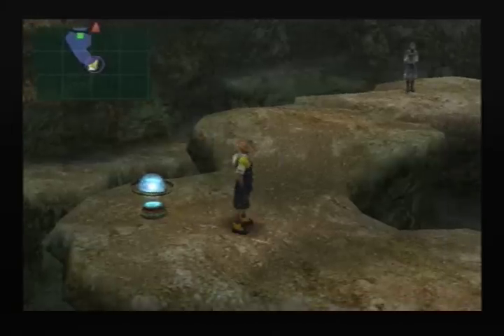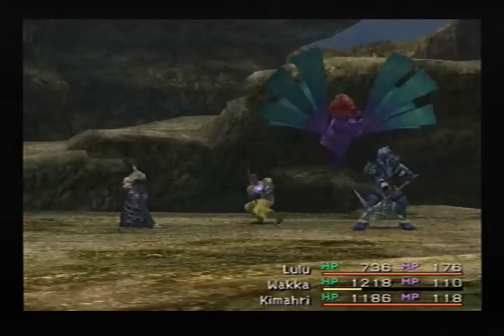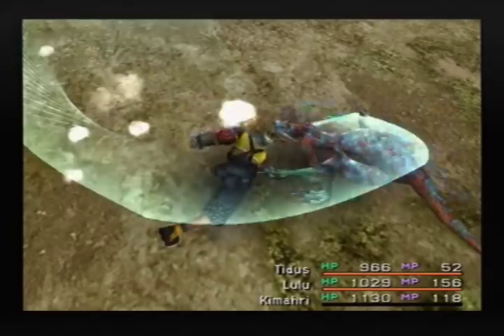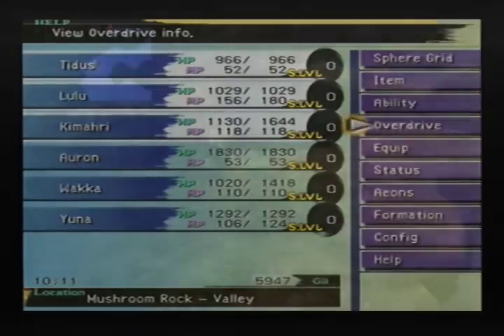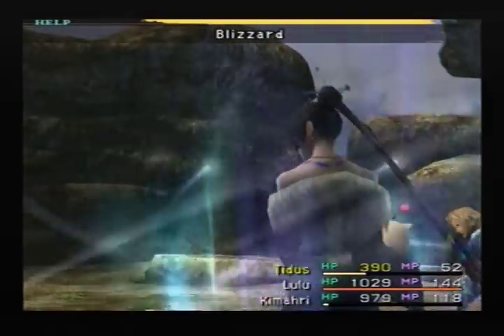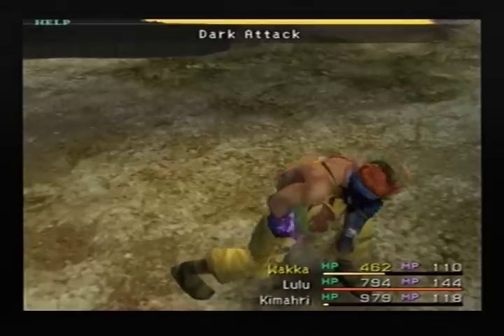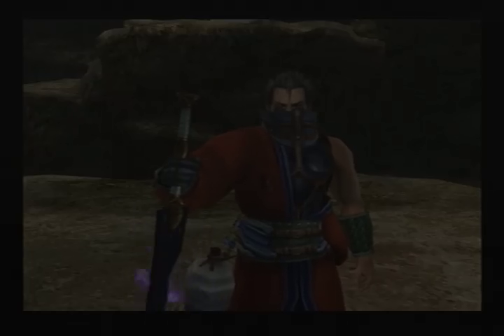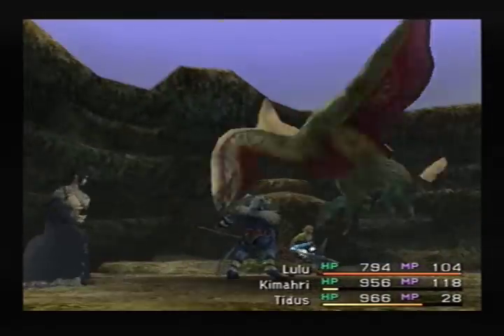Lets Play Final Fantasy X- Episode 16: Grind to the beach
In this episode we head to the beach for an operation to kill sin. While on the way we will fight a few fights and get a few items.